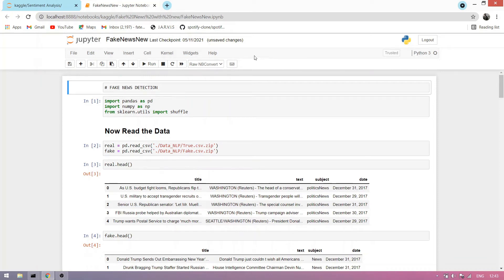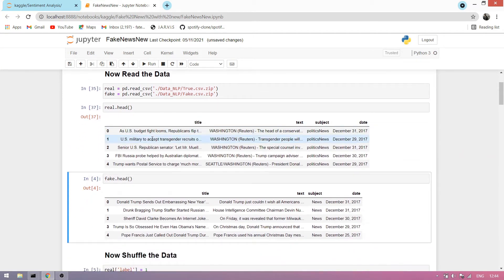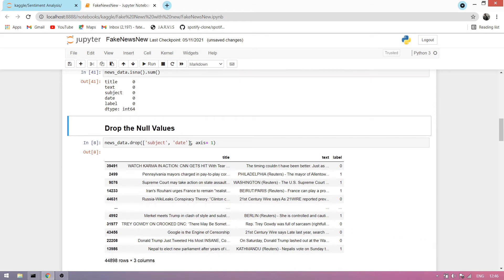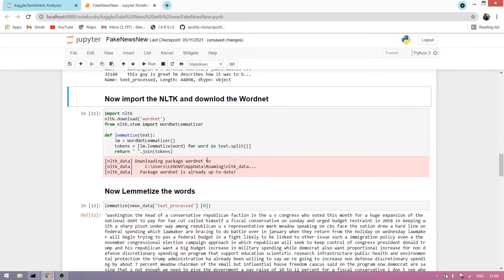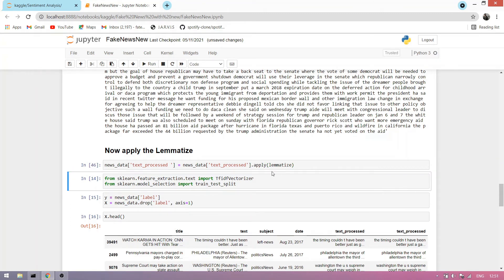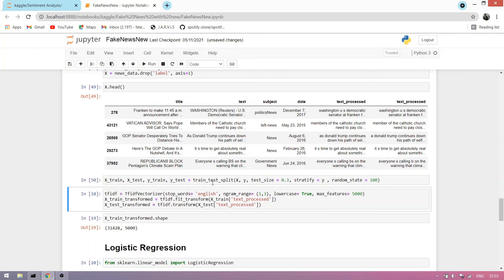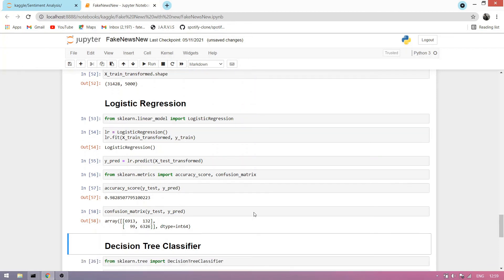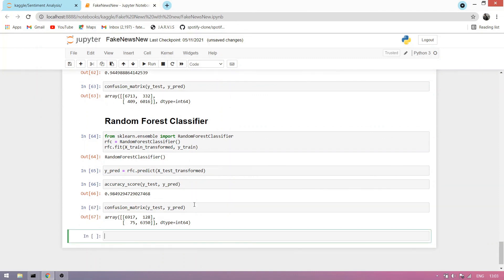Fake News Detection using NLP using Machine Learning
Fake new detection using Logistic Regression, Decision Tree Classifier,